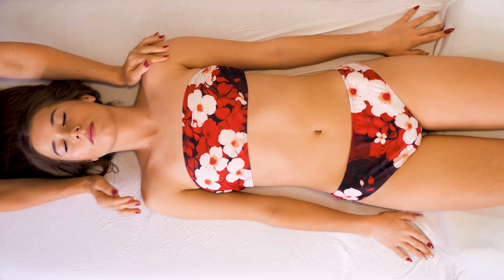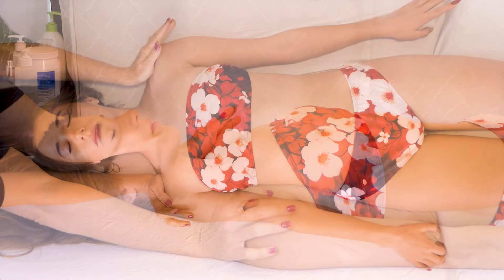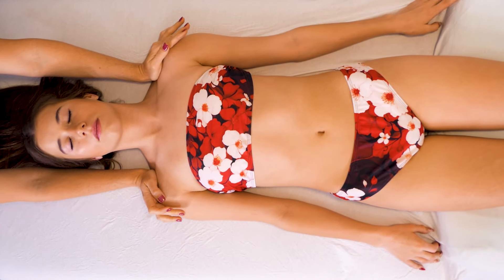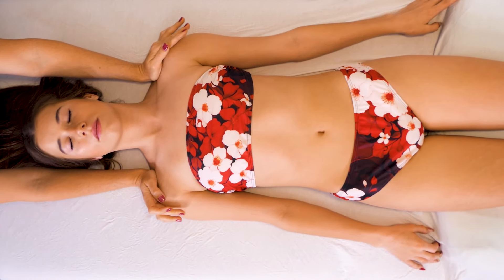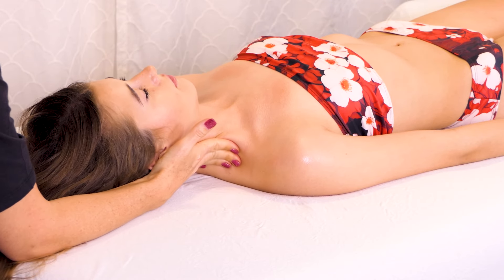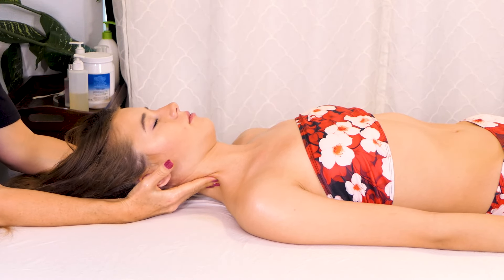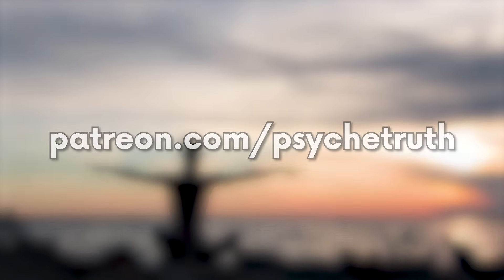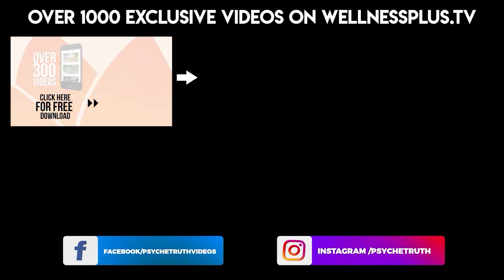Beyond Relief! Neck Pain & Whiplash Recovery, Tessa's BEST Practice for overcoming Discomfort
Massage Therapy Full Neck Pain & Whiplash Recover, BEST Practice for over coming Neck Injuries & Discomfort 🎉 Get VIP access to our exclusive massage inventory!

for awesome Bikini's, Sports Wear & Yoga Mats!

Join Tessa, our skilled massage therapist, as she unveils effective techniques for managing and relieving neck pain and whiplash. This comprehensive session is designed not just to offer relief but to provide you with the knowledge and tools to support your journey toward optimal neck health and comfort.

Why this video is a must-watch:
Tessa's approach combines deep understanding, targeted massage therapy, and personalized tips to tackle the root causes of neck pain and whiplash. Whether you're suffering from recent injuries, chronic discomfort, or seeking preventive strategies, this video is your gateway to a pain-free lifestyle.

🌿 Key Highlights:

Targeted massage techniques for neck pain and whiplash relief
Step-by-step guide on managing acute and chronic neck conditions
Insights into the anatomy of neck pain and how massage helps
🔍 In this Video, You'll Discover:

How to alleviate neck pain and prevent future injuries
Effective self-care practices for sustaining neck health
The role of massage therapy in recovering from whiplash